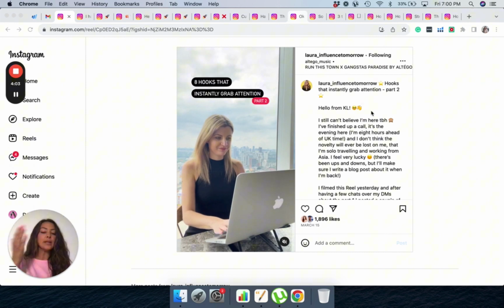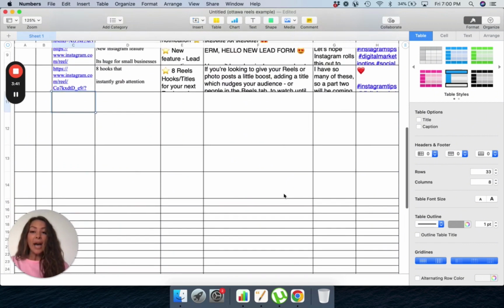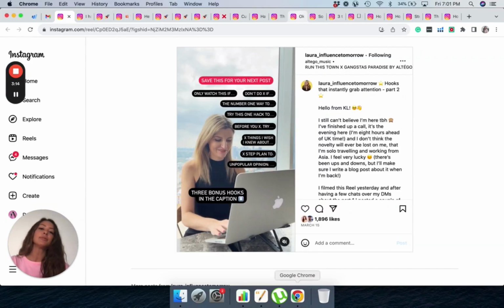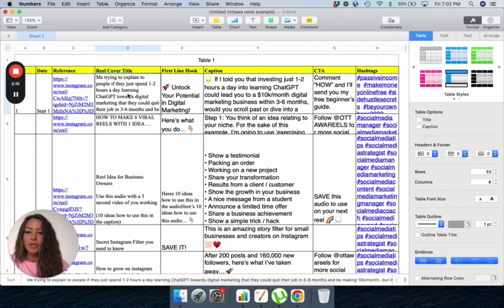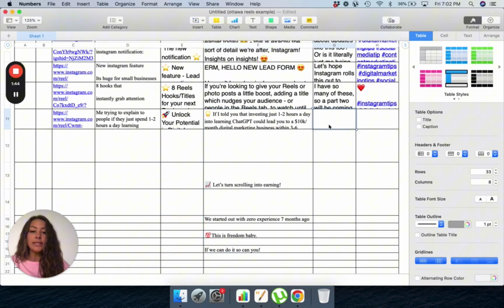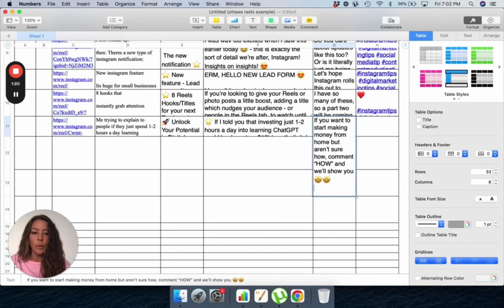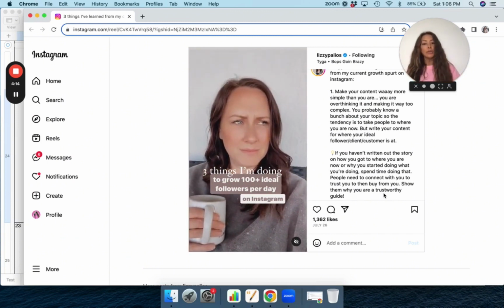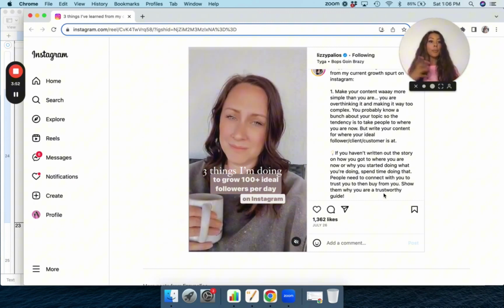7a) BUILD AN EXPERT SOCIAL MEDIA MARKETING STRATEGY (HOW TO)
In today's session, we're diving into the art and science of strategizing content for social media.

Here's your comprehensive guide:

The Strategy Building Process:

We're constructing a blueprint for Ottawa Reels, and I'll walk you through my thought process and actions, hoping to clarify any questions you might harbor.

Inspiration:

Drawing inspiration is pivotal. I've perused my Instagram feed, identifying content that resonates and has a proven engagement track record. Look out for significant comments, shares, and likes as indicators of popular posts.

Data Collection:

With tabs opened aplenty on my laptop, the initial step is data accumulation. Each tab represents a well-performing post that I aspire to emulate. But remember, while emulation is the goal, personalization is the key.

Segmenting Information:

To maintain an organized layout:

Reference: Save the post link.

Real Cover Title: The attention-grabbing statement from the reference post.

First Line Hook: The starting line of their caption.

Caption: The entire caption of the reference.

Call to Action (CTA): The action they urge their followers to take.

Personalizing Content:

Now, let's delve into tailoring content. Using a popular post as a foundation, we mold it to infuse our essence. Let's take a post about "3 tips to grow your Instagram." How about customizing the tips to resonate with our experience or expertise? For instance:

Tip 1: Maintain consistency in posting.
Tip 2: Engage daily with your audience.
Tip 3: Understand and work with the algorithm.

The Significance of Personal Touch:

While general tips can be replicated since they're universally acknowledged, it's beneficial to sprinkle your unique insights. Your unique perspective, experience, and expertise are what set you apart in the vast world of social media.

To conclude, content strategy isn't about mere replication. It's about understanding, adapting, and personalizing. It's about being genuine and establishing a distinct voice amidst the cacophony.

Until our next insightful session, best of luck with your content journey!